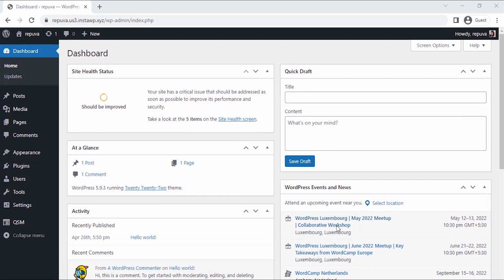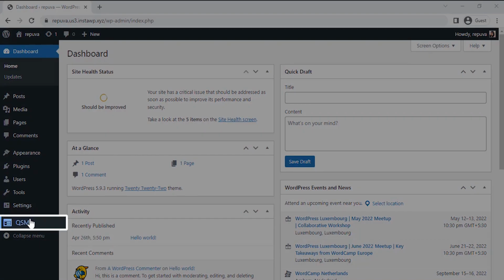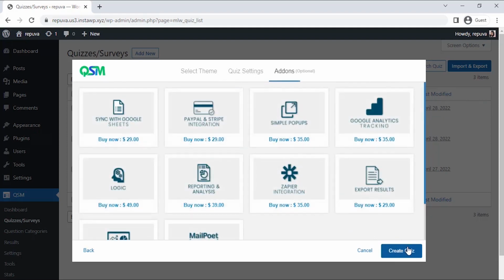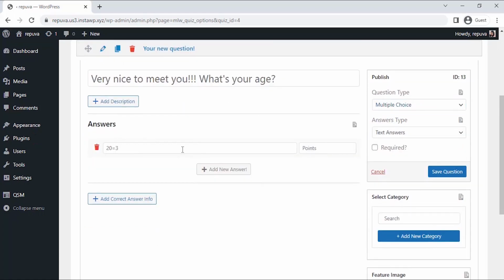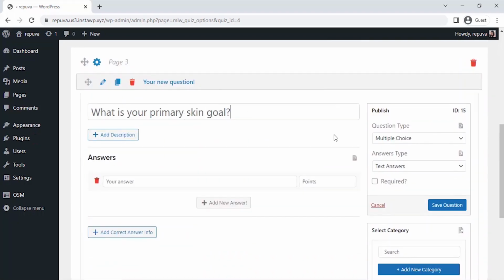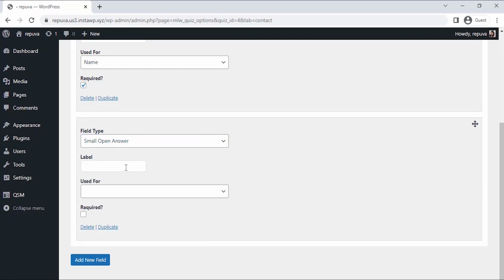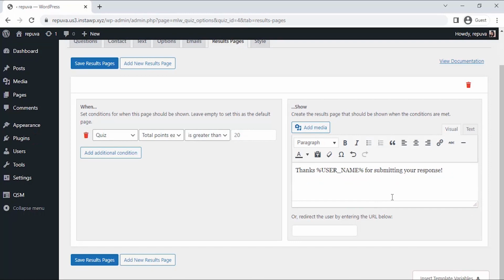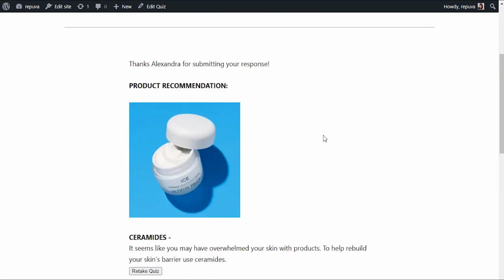Create a Product Recommendation Quiz using QSM Plugin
Hello folks,

In today's tutorial, we are going to create a "Create a Product Recommendation Quiz"

Timestamps:
00:00 Introduction
00:45 Creating an online quiz
03:00 Set up contact form
03:40 Set up Results Page
04:20 Preview quiz

That's it!
Now, you've seen an easy way to create a fun online quiz for product recommendations.

The free tool used to make a website in this process is Insta WP.

If you found this tutorial helpful, please click on the like button and share it with everyone, it'll give us the motivation to create more helpful videos.